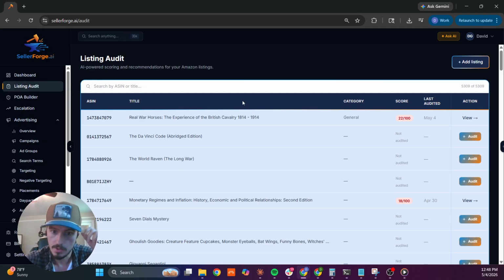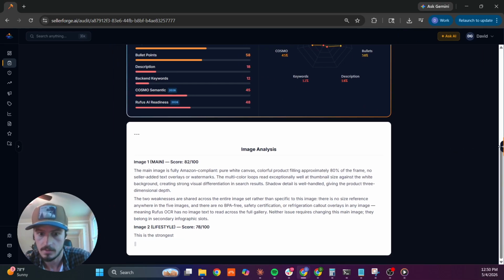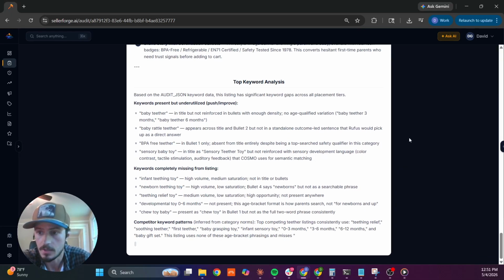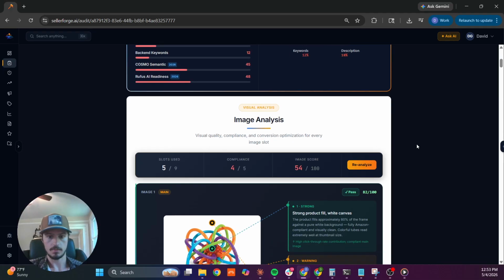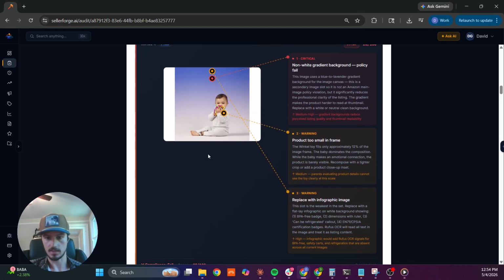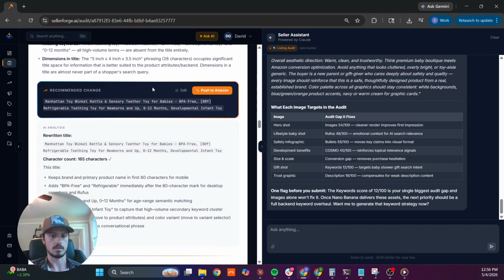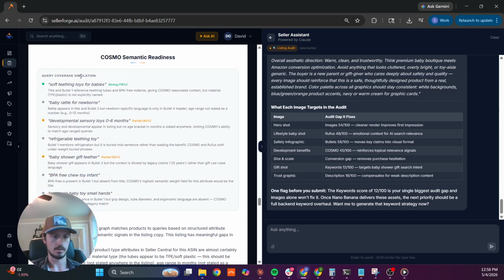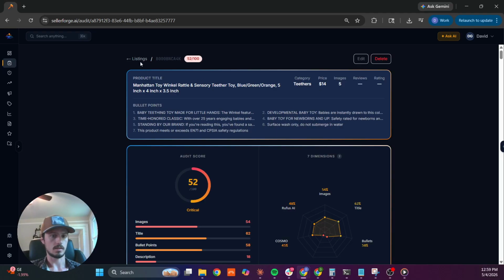AI Audits My Amazon Listing — Finds 23 Issues a Human Would Miss | SellerForge.ai Demo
AI just audited a real Amazon listing in under 60 seconds and found 23 specific issues a human reviewer would have missed — including image compliance violations, COSMO semantic gaps, Rufus AI readiness flaws, and keyword opportunities worth thousands in lost revenue.

In this demo, I run SellerForge.ai's full Listing Audit on a Manhattan Toy Winkel teether. You'll see exactly how AI analyzes:

✓ Every product image with visual annotations overlaid directly on the photos
✓ Title structure with character cutoffs and mobile readability
✓ Bullet points scored individually for outcome-led copy
✓ Description and A+ Content with module-by-module recommendations
✓ Top 10 keywords with volume, saturation, and opportunity scores
✓ COSMO Semantic Readiness — Amazon's AI semantic layer
✓ Rufus AI Readiness — how well your listing answers conversational shopper questions
✓ Backend search terms optimization
✓ Ready-to-use AI image generation prompts (for Nano Banana, DALL-E, Midjourney) to regenerate non-compliant images

What makes this different from Helium 10 or Jungle Scout audits:
→ AI vision analyzes every image with specific recommendations pinned on the actual photo
→ Generates ready-to-paste image prompts so you can fix non-compliant images instantly
→ Tests your listing against simulated Rufus AI conversational queries
→ Side-by-side AI Assistant for follow-up questions and custom analysis
→ One-click "Push to Amazon" sends approved changes back via SP-API

⏱ TIMESTAMPS
00:00 Intro — what the Listing Audit module does
00:30 Running the audit on a real ASIN
01:30 Audit score and 7-dimension radar
02:15 Image Analysis with visual annotations
04:00 AI image regeneration prompts
05:30 Title and bullet point analysis
07:00 A+ Content and description breakdown
08:30 Top Keyword Analysis with scoring methodology
10:00 COSMO Semantic and Rufus AI Readiness
11:00 Side-by-side AI Assistant capabilities

🛠 ABOUT SELLERFORGE
SellerForge.ai is an AI-powered platform giving Amazon private label sellers the tools agencies charge $2,000-$10,000/month for — at $99/month. Nine specialized modules covering listing audits, Plan of Action drafting in under 60 seconds, advertising analytics, inventory forecasting, promotional planning, and investor-grade report generation.

Built by a seller who managed 57 Amazon accounts and over $60 million in sales. Powered by Claude AI from Anthropic.